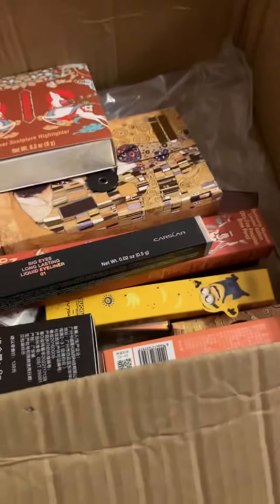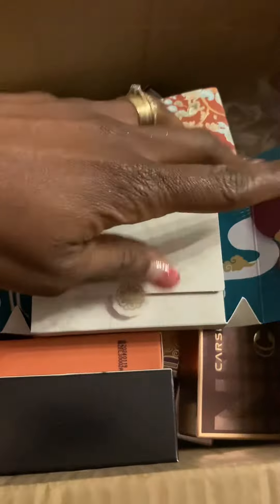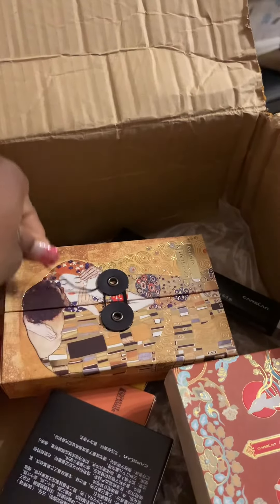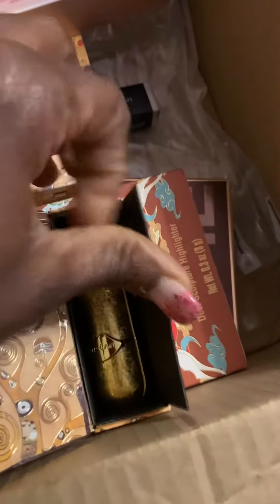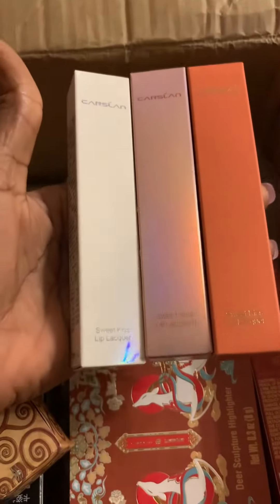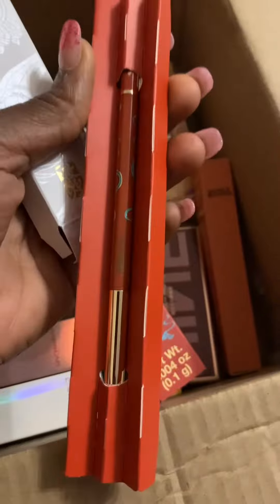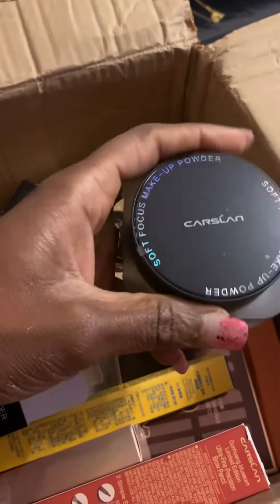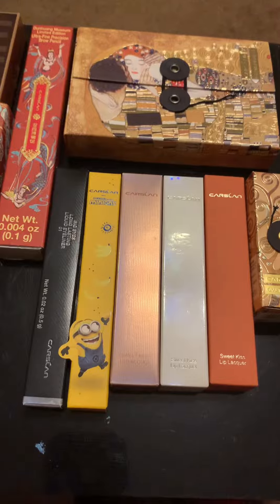CARSLAN COSMETICS PR UNBOXING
Happy New Year, Lovelies

You can tell I’m obsessed with the packaging. Watch this space to see what I create with these